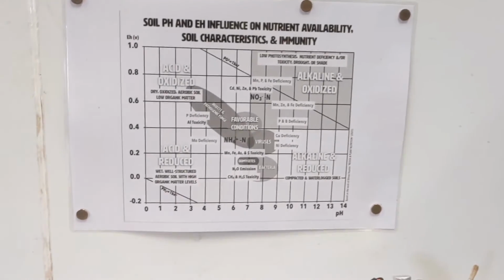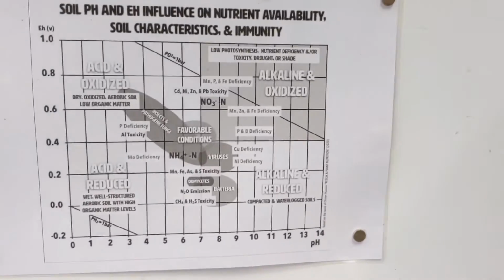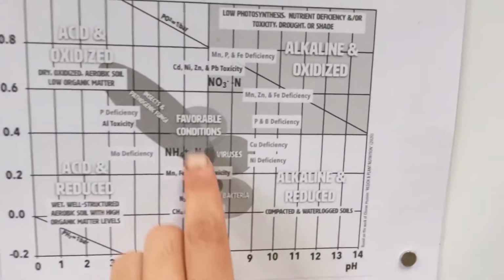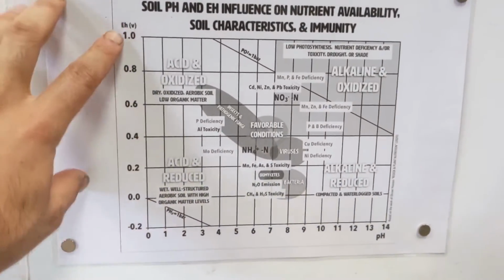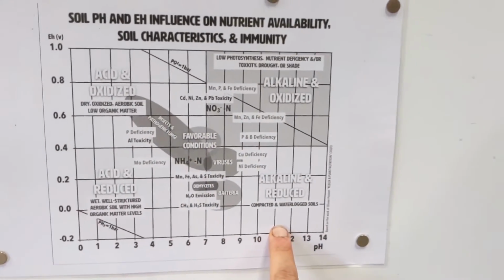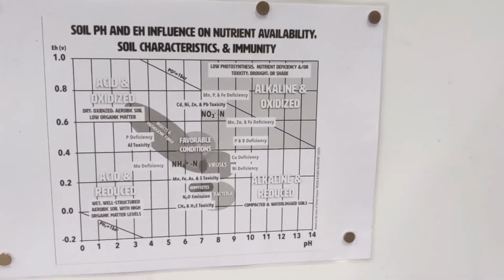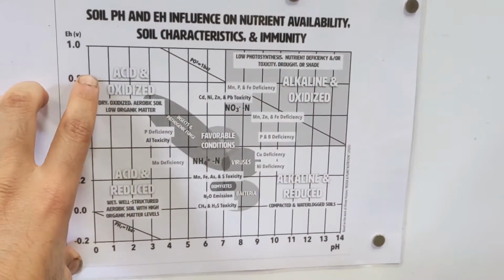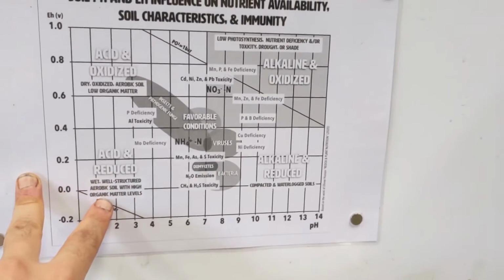No-Dig Gardening Seasonal Tips - October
Living Soil Garden is a Regenerative No-Dig Market Garden on Goffin Land, in Exeter.
All of our vegetables are grown on 1/2 acre of permanent beds, cultivated without synthetic chemicals, machinery or tillage.